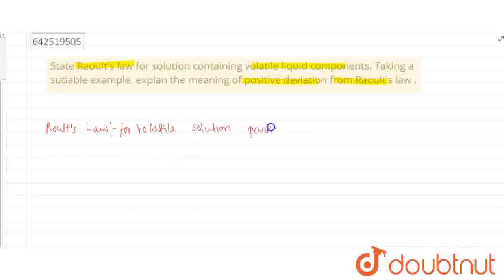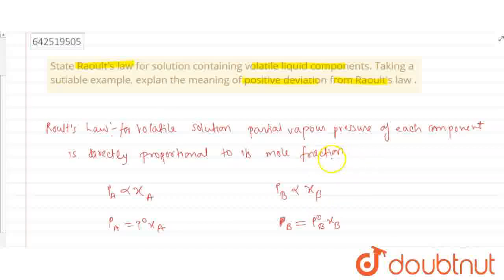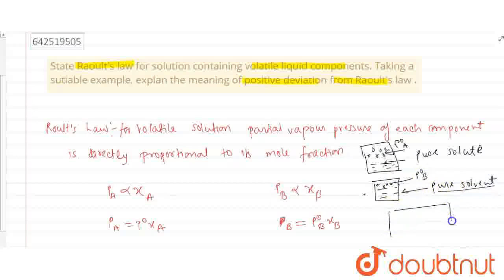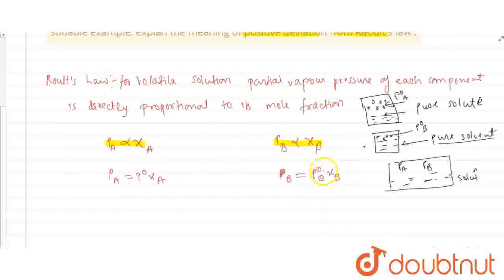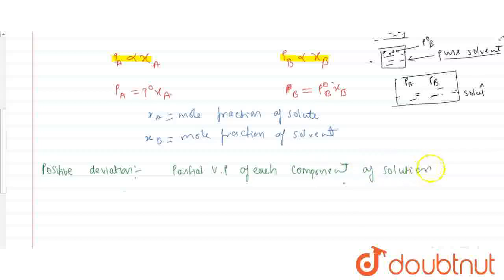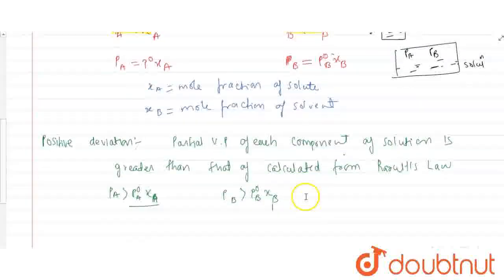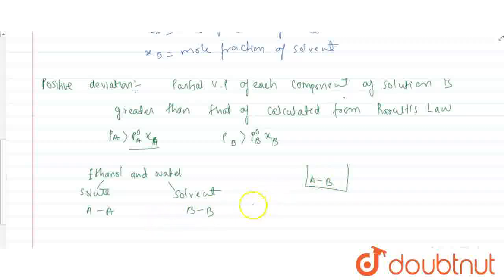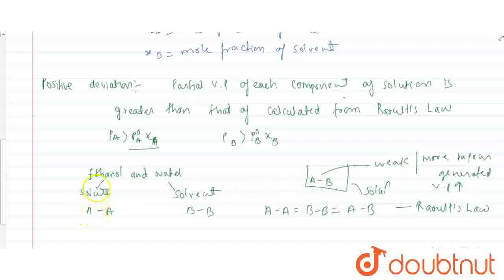State Raoult\'s law for solution containing volatile liquid components. Taking a sutiable exampl...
State Raoult\'s law for solution containing volatile liquid components. Taking a sutiable example, explan the meaning of positive deviation from Raoult\'s law .
Class: 12
Subject: CHEMISTRY
Chapter: XII BOARDS
Board:CBSE

👉 Have Any Query? Ask Us.